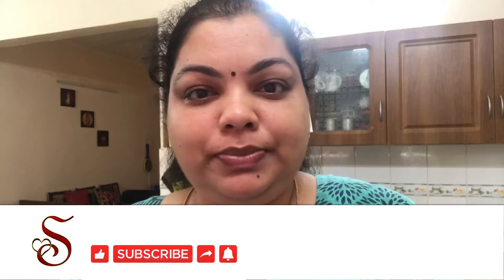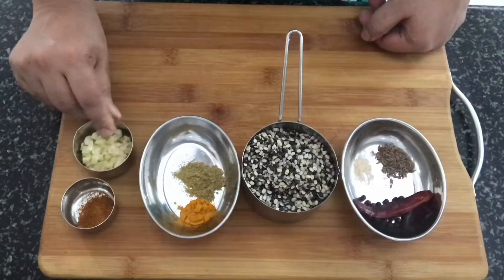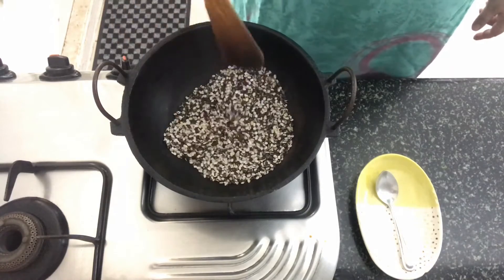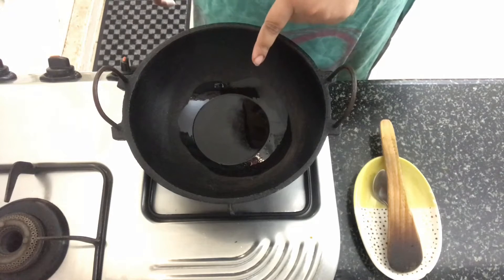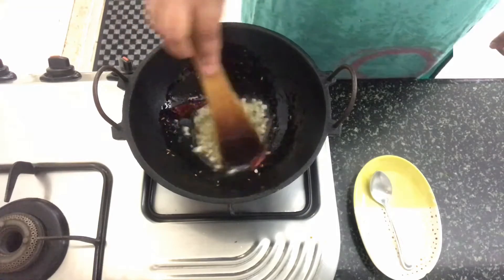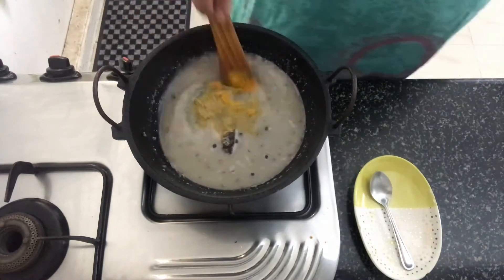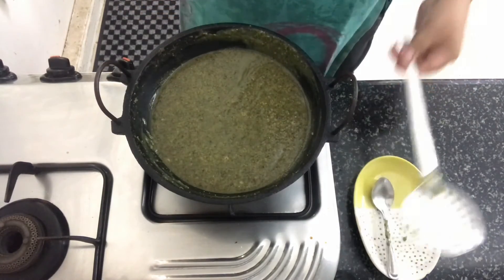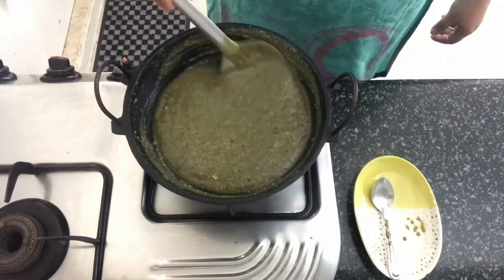Chainsoo recipe|How to make chainsoo|Pahari chainsoo|Dal recipe|Garhwali recipe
A unique dal recipe from uttaranchal using urad dal/tuvar dal called chainsoo or chainsu.

Ingredients
1 cup urad Dal
1 tbsp oil
1 Dry red chillies
1/2 tsp black peppercorn
1/2 tsp cumin seeds
1/2 tsp asafoetida
1.5 tsp garlic
1/2 tsp coriander powder
1/2 tsp Turmeric
Salt to taste
1 tbsp ghee
1/2 tsp garam masala